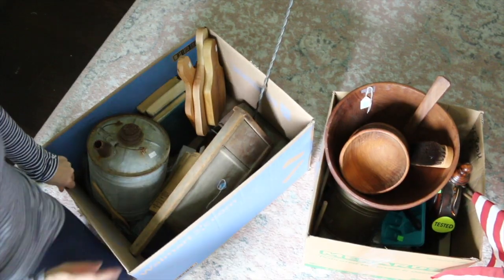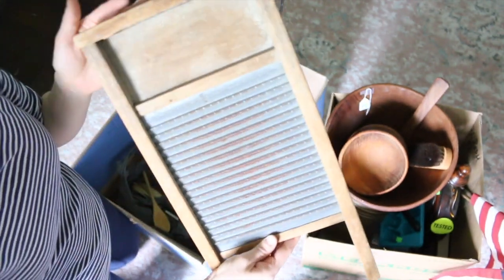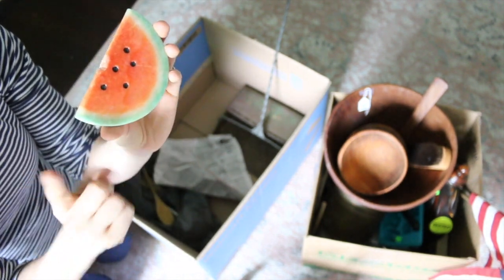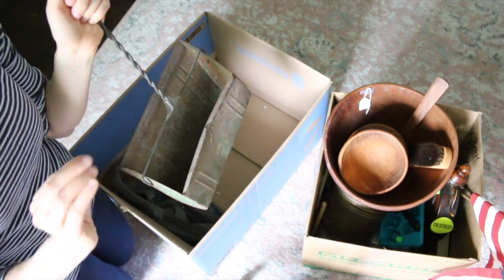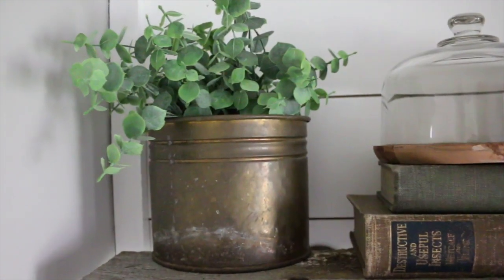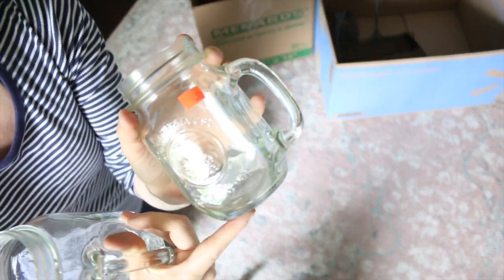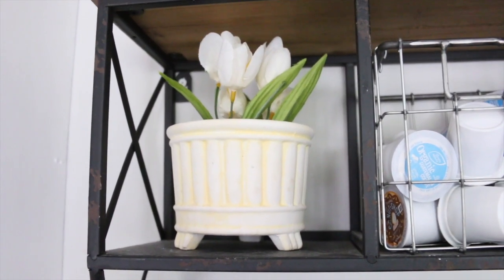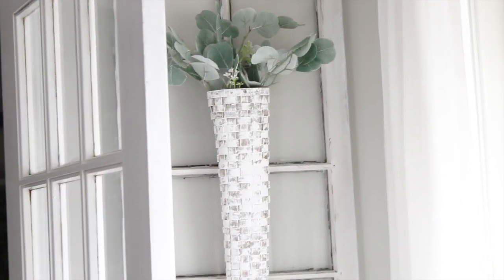HOME DECOR THRIFT HAUL| HOME DECOR ON A BUDGET| FARMHOUSE COTTAGE STYLE DECOR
In todays video, I’m showing you some thrifted home decor I picked up last weekend!!

If you are new here my name is Sydnie and over here on my channel I do all things decorating from DIYs, decor hauls, shop with me’s, decorate with me’s and so much more!!  If that kind of content interests you then I would love for you to stick around and hit that subscribe button so you never miss any uploads from me in the future!!  Also follow me over on instagram for daily posts! Xoxoxo

POPULAR ASKED ABOUT ITEMS:
Computer I use
-I edit my videos using iMovie
Camera I use
Camera lens:
My daughters floral wall decals
My white lanterns on my entryway table
my galvanized tiered tray: its currently out of stock at hobby lobby but I found it on mercari